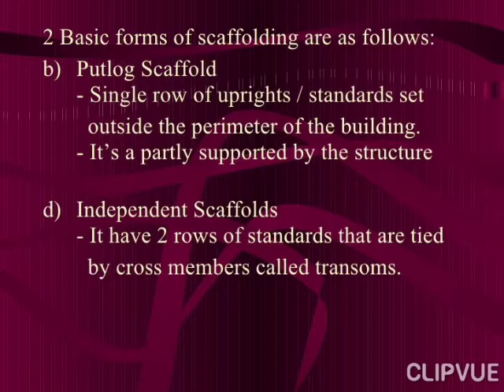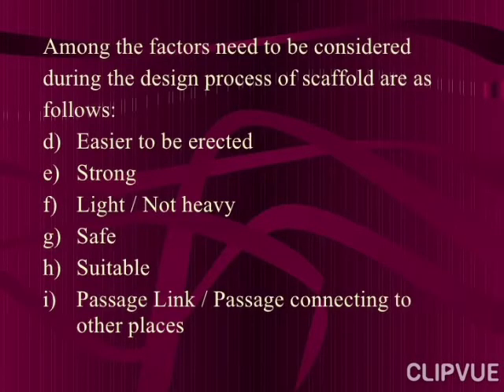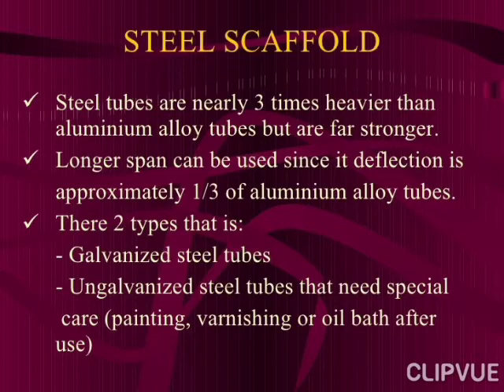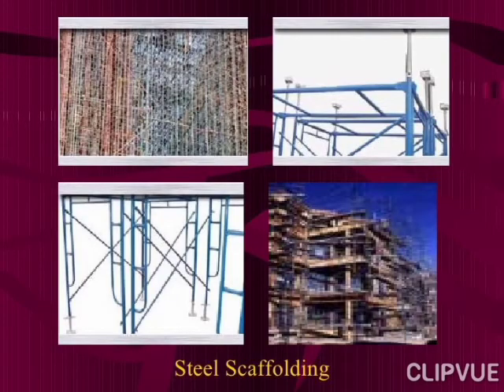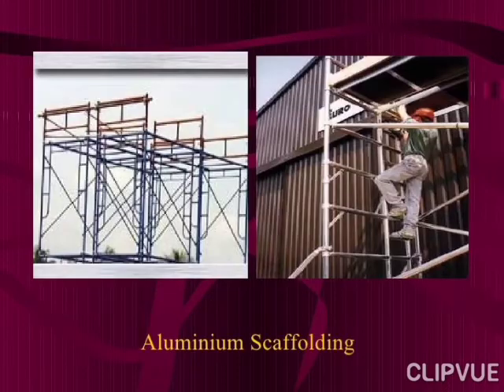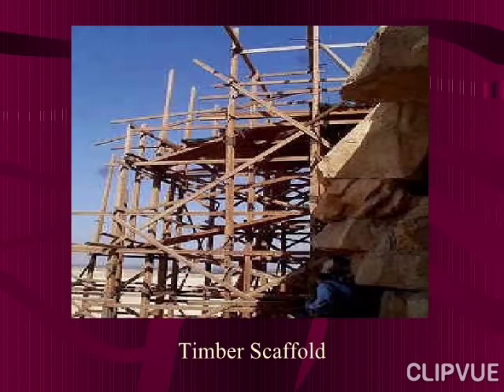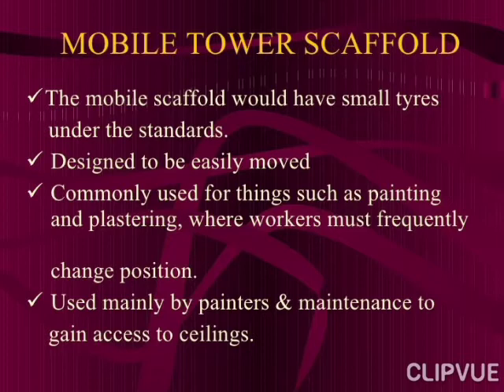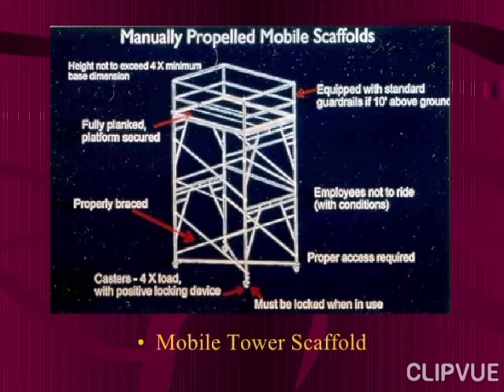CIVIL ENGINEERING TOPICS || CONCEPT OF SCAFFOLDING